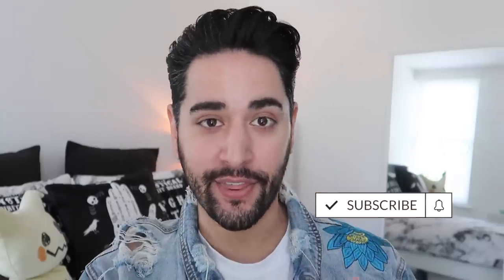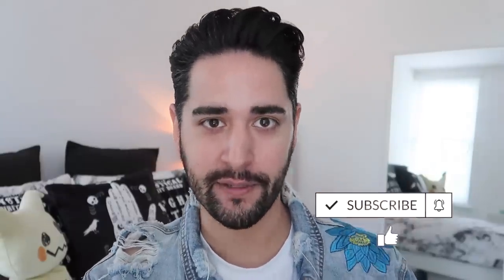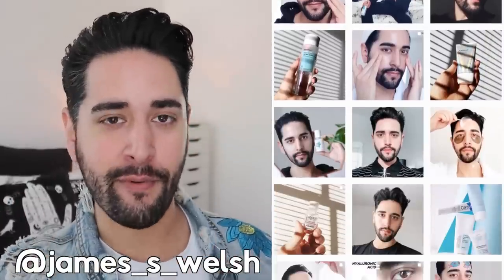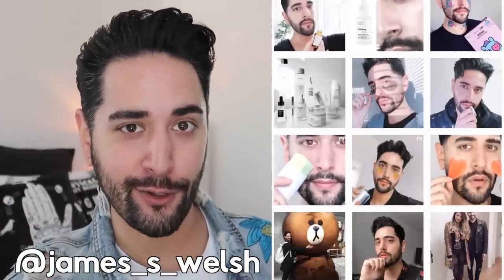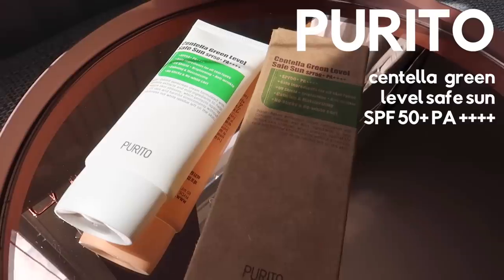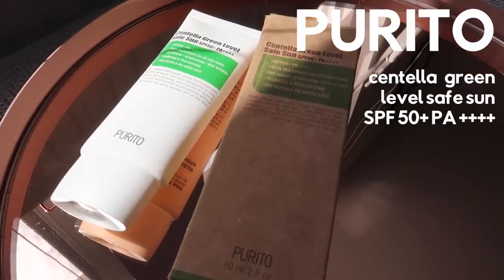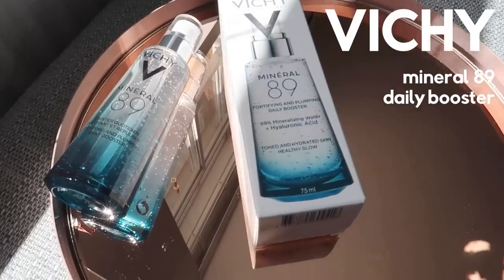THE BEST skincare of MAY 2019 - Purito, Vichy, Pixi - Best Skincare for clear skin ✖ James Welsh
Today i'm sharing some of my favourite skincare of May2019.
These products are great for clear skin, dehydrated dry skin, oily skin. If you want a nice facial, bouncy honey glass skin and one of the best sunscreens ive ever used, then these are the products i'd recommend!

VICHY MINÉRAL 89
MINÉRAL 89 HYALURONIC ACID BOOSTER 50ML: